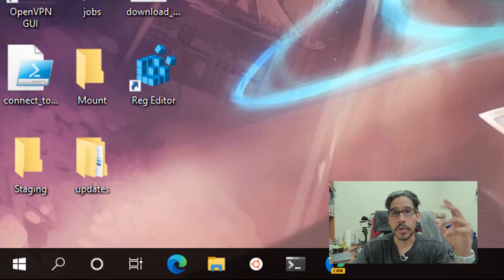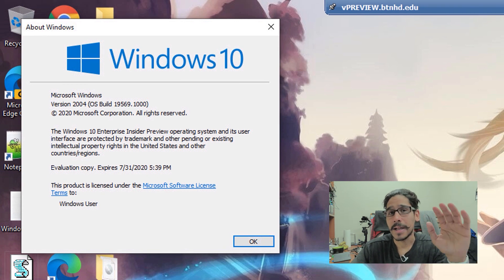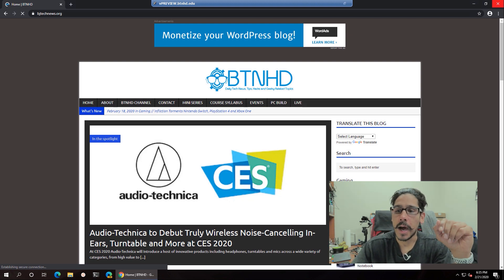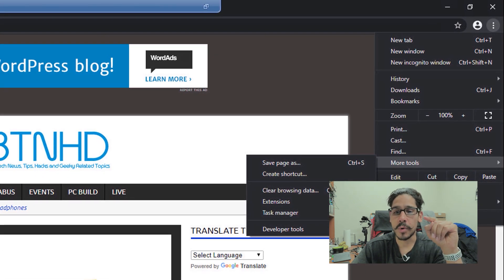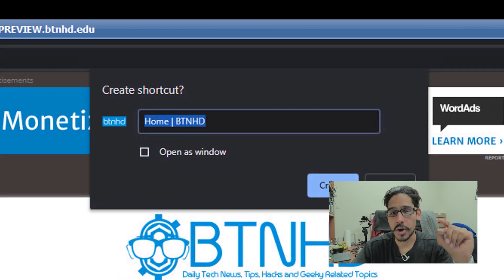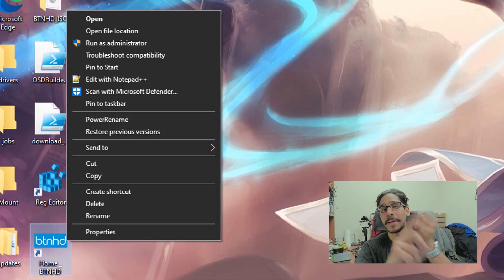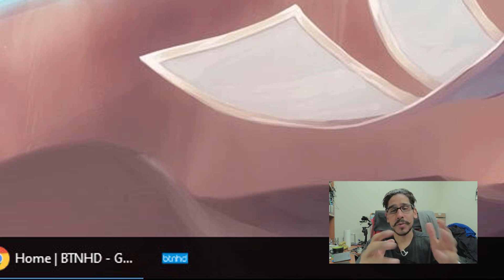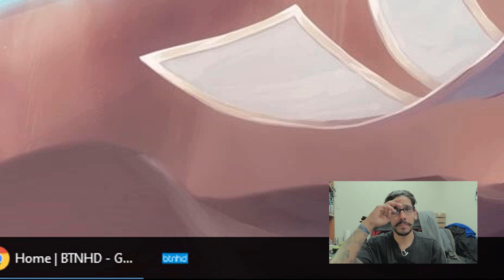Pin a Website to Windows 10 Taskbar Using Chrome!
Here is a quick tip on how to pin a website to Windows 10 taskbar using chrome. Hope you guys enjoy!